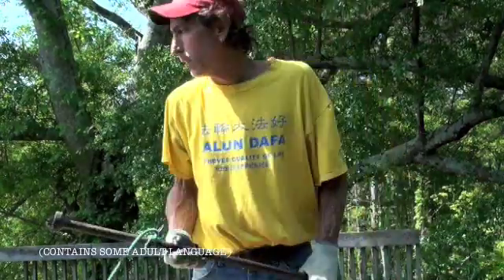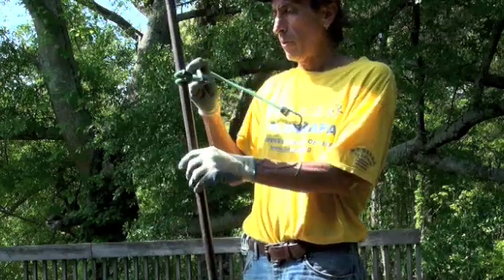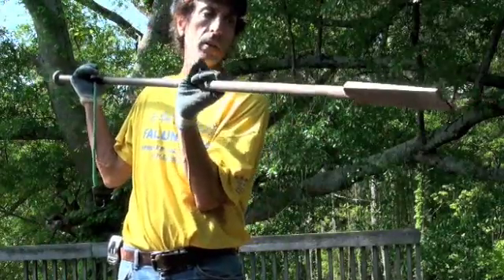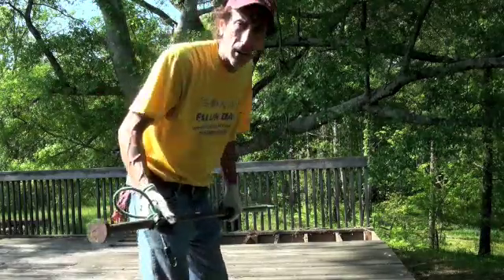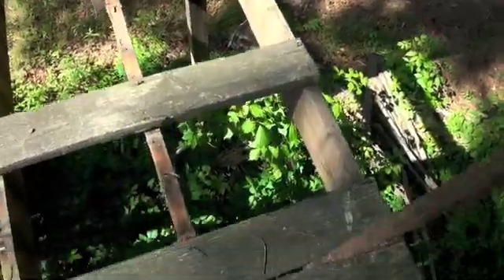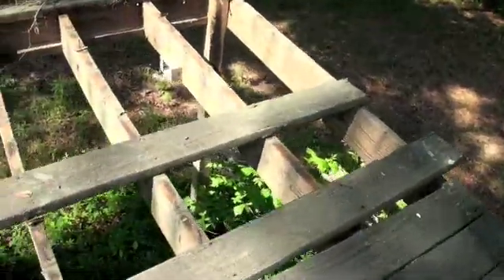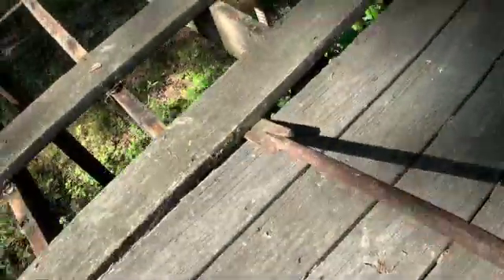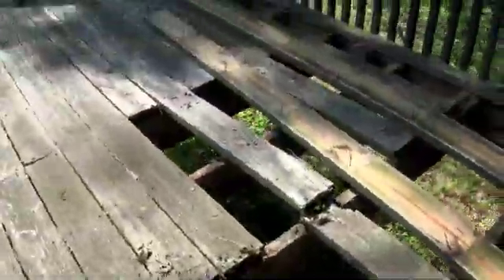How To: Remove old deck boards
Tip on a way I found to remove old deck boards much less painfully than what one might imagine in doing it.